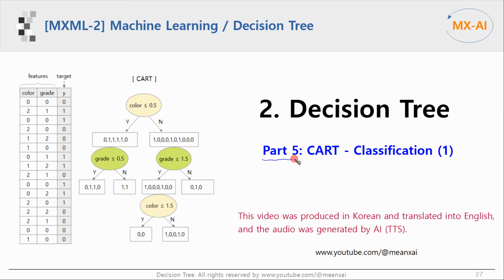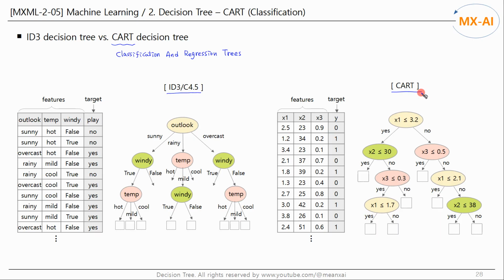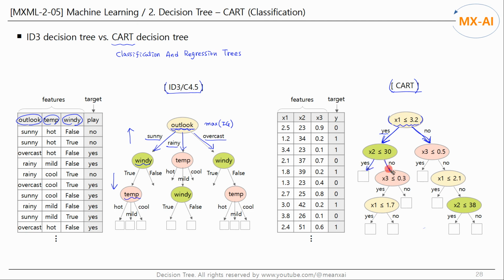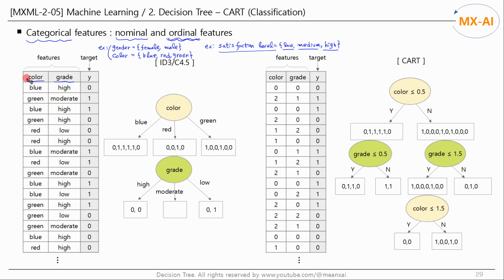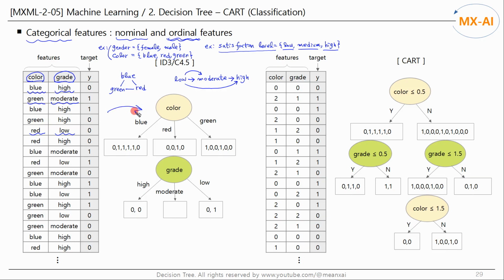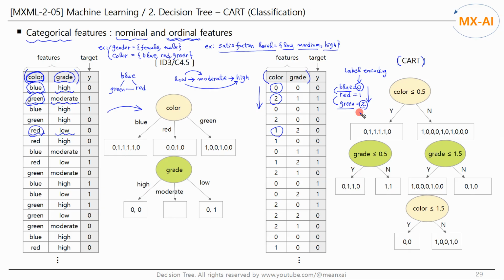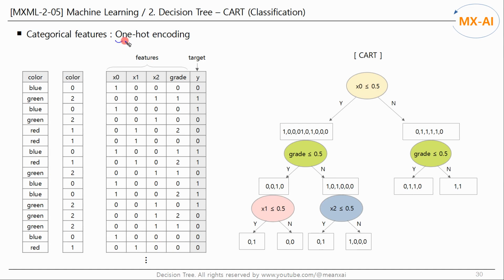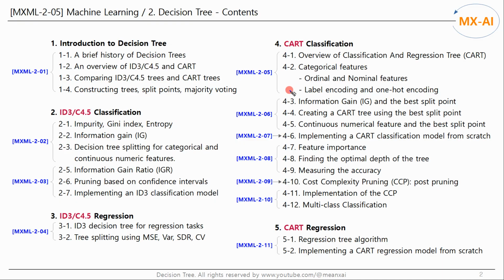[MXML-2-05] Decision Trees [5/14] - CART algorithms for classification [1]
In this video, we take a look at an overview of the CART algorithm and how it handles categorical features, including both ordinal and nominal variables.

CART, which stands for Classification and Regression Trees, is a decision tree algorithm introduced by Leo Breiman in 1984. It is widely used in machine learning due to its simplicity and effectiveness.

The CART algorithm builds models using a binary tree structure, where each split divides the data into two subsets based on feature values. This approach allows it to handle both classification and regression tasks within a unified framework.